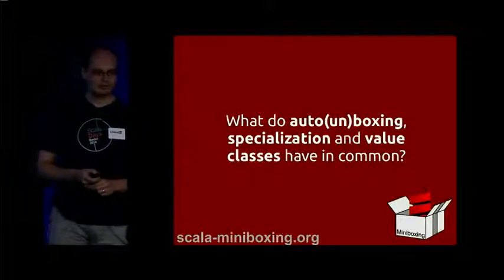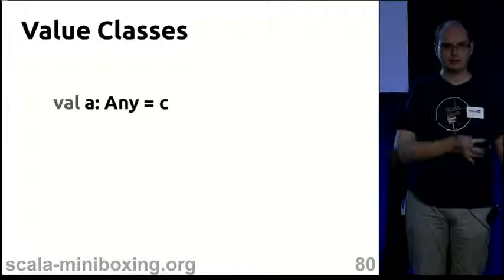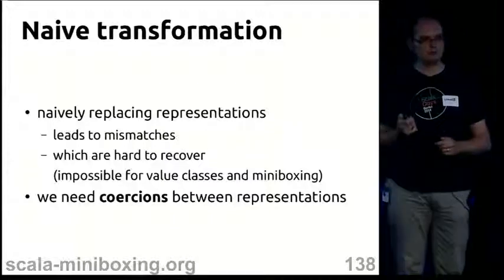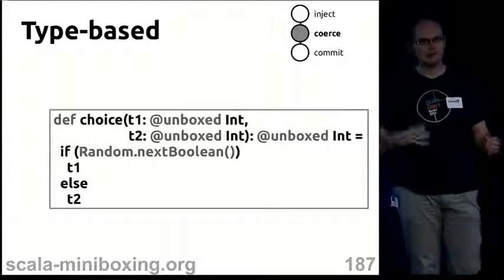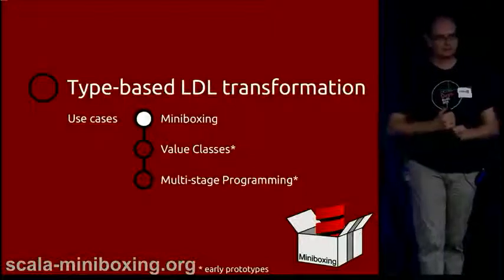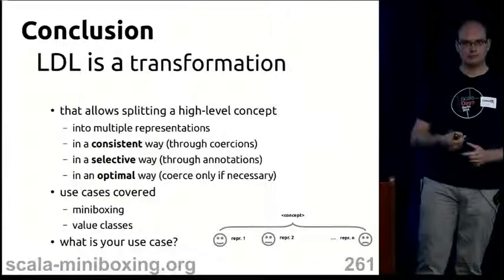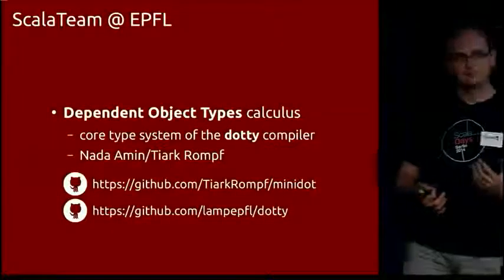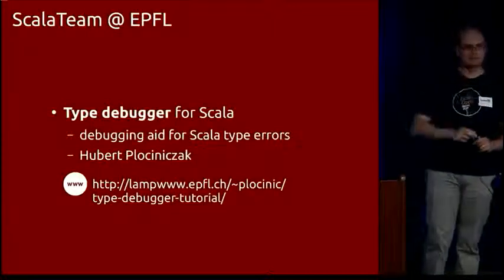Late Data Layout (Scala Bay Meetup, August 1st 2014)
Title: What do autoboxing, value classes and specialization have in common?

Description:

Would you answer "a lot"? In this talk, Vlad will present a theory that unifies autoboxing, value classes, specialization and staging in a single transformation mechanism. This theory has been successfully used to implement three program transformations: miniboxing specialization (scala-miniboxing.org), multi-parameter value classes and staging

The aim of all these transformations is to replace the data representation of certain objects in the program without altering the semantics. For example, we may want to unbox “scala.Int” to Java’s more efficient “int” representation whenever possible, to avoid the overhead of heap objects. However, unboxing even a single method parameter requires adapting all its callers plus the method’s body. This makes it very hard to transform a program without introducing inconsistencies.

Yet, tracking the data representation in the type allows us to add coercions between representations in an automatic, reliable and optimal way. This mechanism can later be customized to unbox primitive types, inline value classes, to perform specialization, to optimize closures or to allow multi-stage programming, which peels away the abstraction layers slowing down high-level code. Now, the question is: what’s YOUR use case for the transformation mechanism?